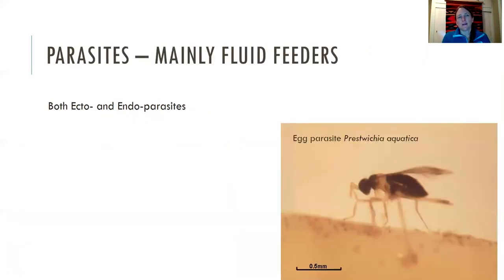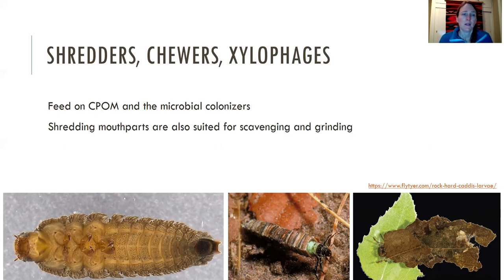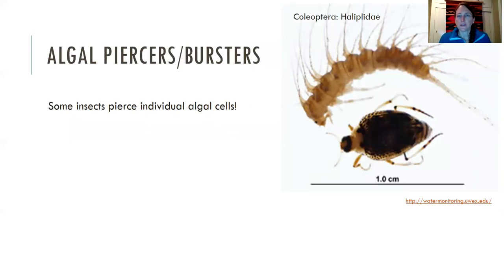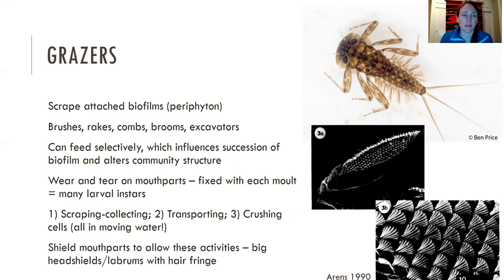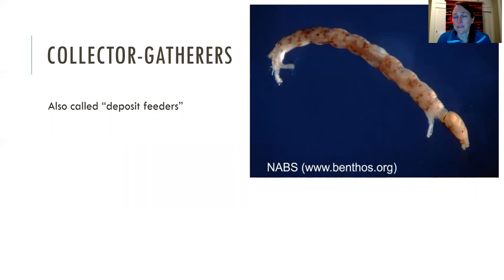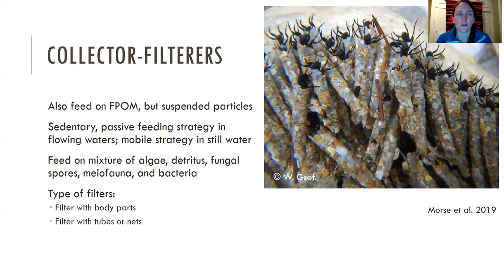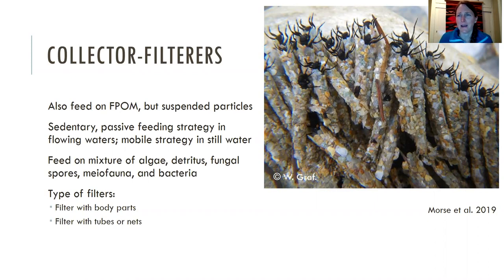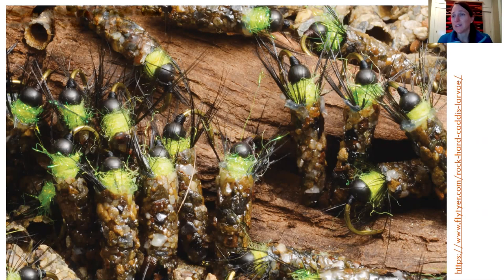Feeding devices and foraging strategies - Part 2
Chapter 13 in Lancaster and Downes: Feeding devices and foraging strategies - Part 2